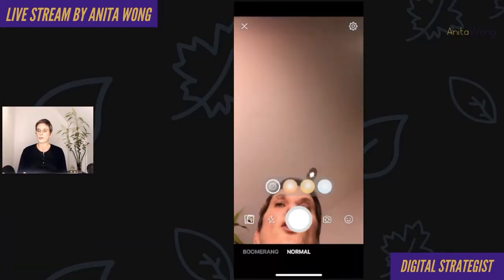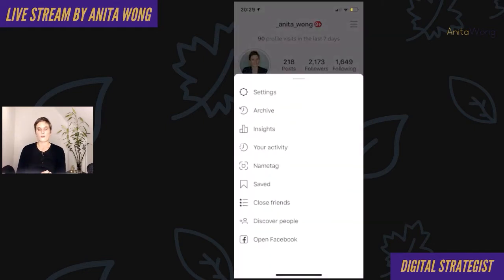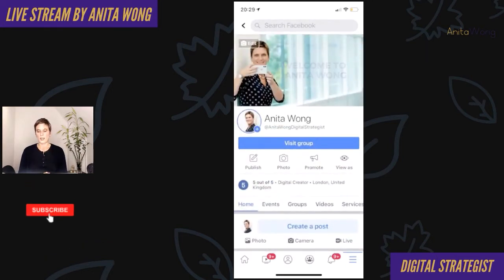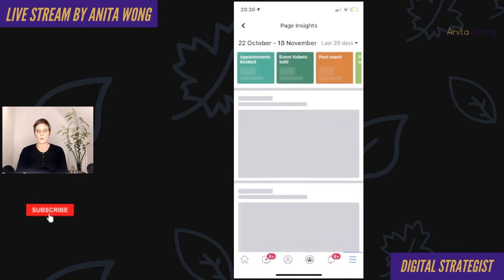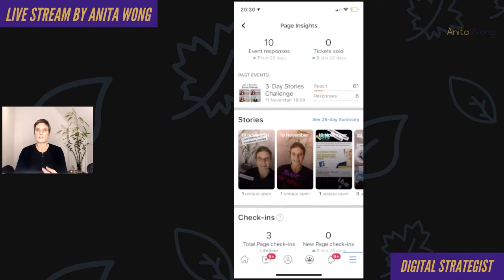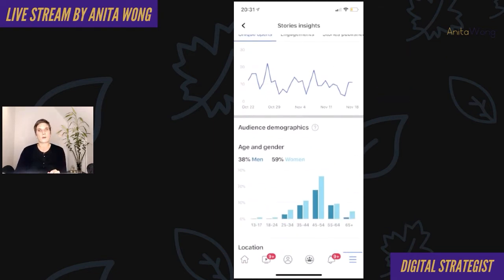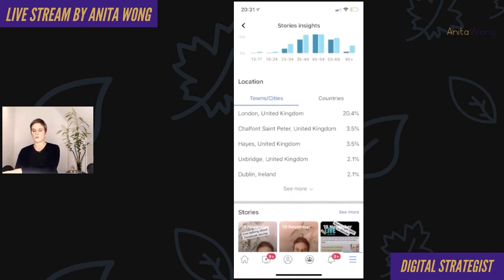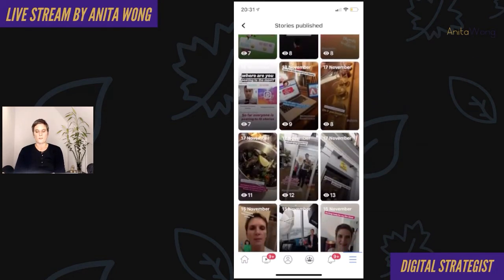How To Use Facebook Stories Insights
Turning  on your Facebook Stories Insights

Want to know who's looking at your Facebook Business Page Stories? Who has interacted with your Polls or Questions?

Watch this video to learn how to easily turn on and see your Facebook Business Page Stories Insights. Find out the age, gender, where your user is based and who is interacting with your Facebook Stories stickers, all from inside your mobile Facebook business page app and on your desktop.

🎬This is Video 3 of a 3 Video series highlighting 3 easy to implement Facebook Stories Strategies.

🎬Video 1 covers How to regram your Instagram Stories direct to your Facebook business page stories from right inside your Instagram Stories, saving you time and effort.

🎬Video 2 shows you how to activate the swipe up link inside your Facebook business page stories and what to use it on, even without 10,000 followers and without paying.

I have the essential Instagram and Stories Planner right here for you to download

for up to date conversation and my weekly Live Q&A